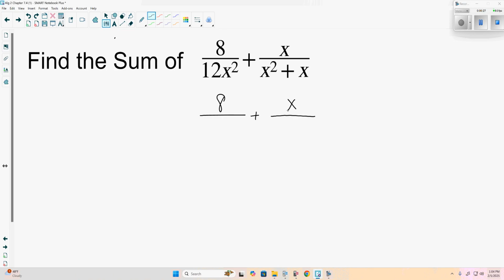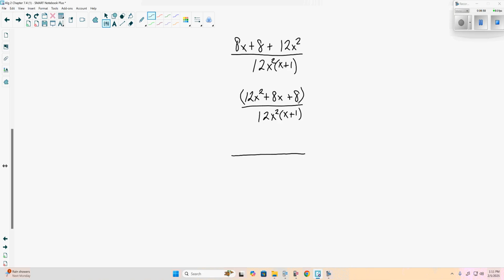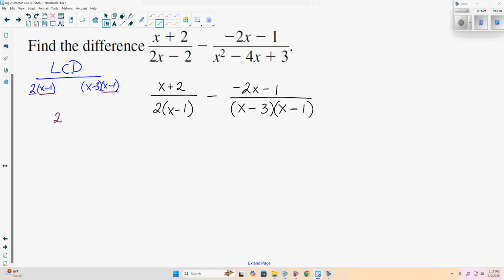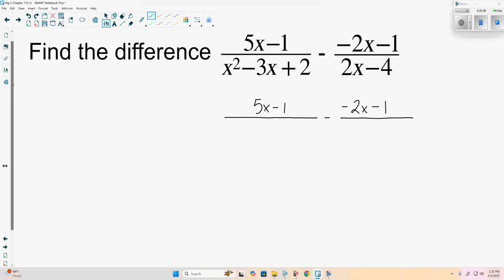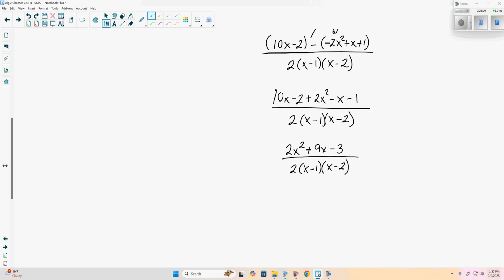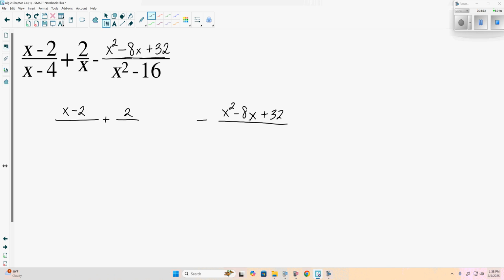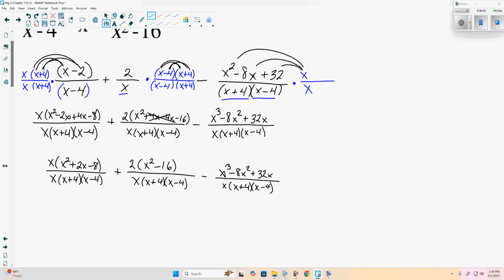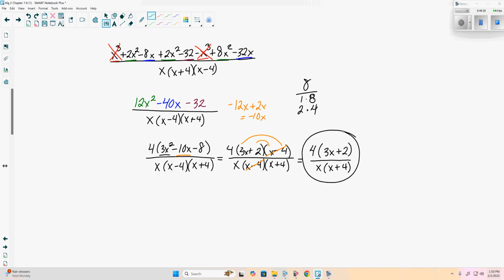Algebra 2 Chapter 7.4 (1c)